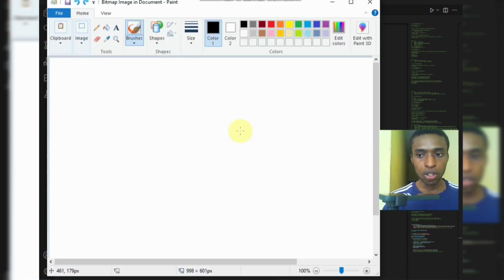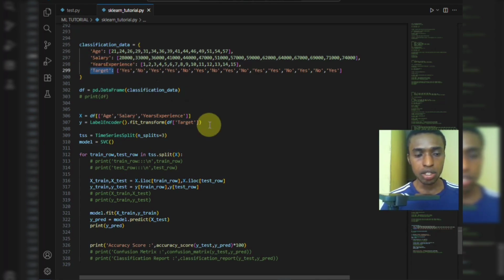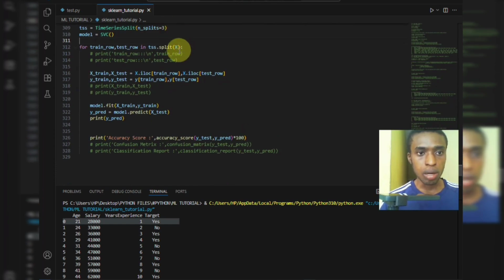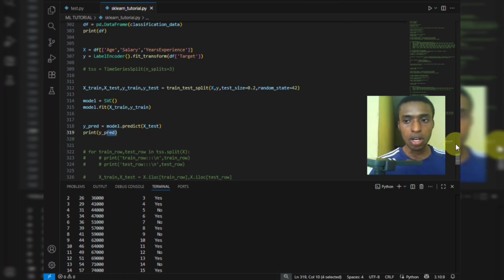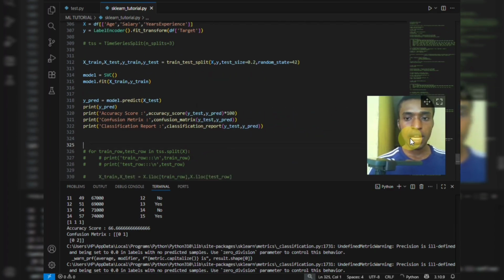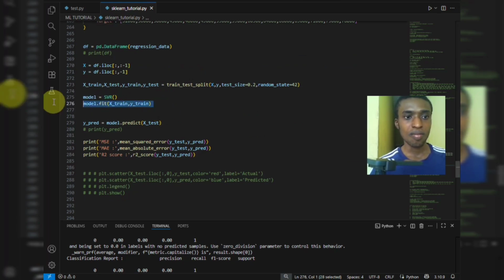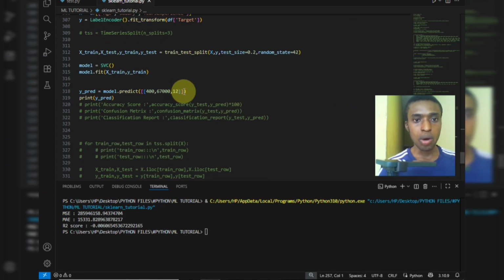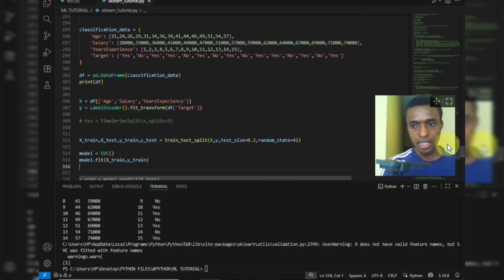Support Vector Machines (SVM) in Sklearn 🚀 Classification & Regression Made Easy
In Chapter 24, we dive into Support Vector Machines (SVM), one of the most powerful and versatile machine learning algorithms. SVMs are used for both classification and regression tasks, and they work by finding the optimal boundary (or hyperplane) that separates different classes or predicts continuous values.
In this video, you’ll learn:
• What Support Vector Machines are and how they work
• The concept of hyperplanes, margins, and support vectors
• Difference between SVC (for classification) and SVR (for regression)
• How kernels help SVM handle non-linear problems
• How to implement SVM in Scikit-Learn
• Choosing the right kernel and tuning parameters like C and gamma
• When to use SVMs instead of other models
• Practical tips to avoid overfitting
By the end of this chapter, you’ll understand how SVMs make decisions, how to apply them in real ML projects, and why they remain one of the most robust algorithms for structured data.